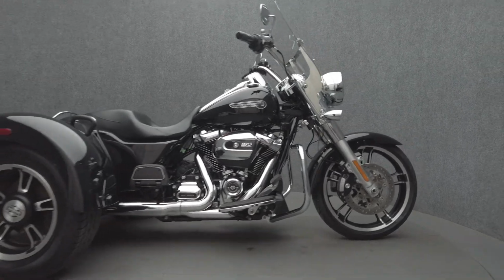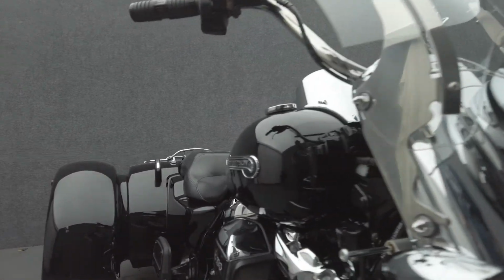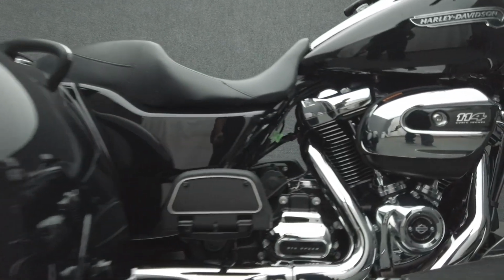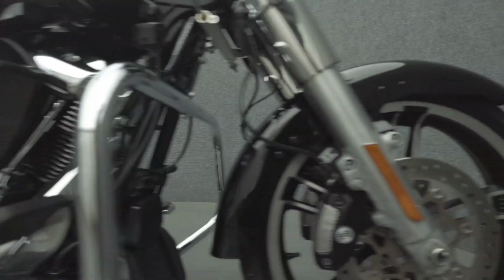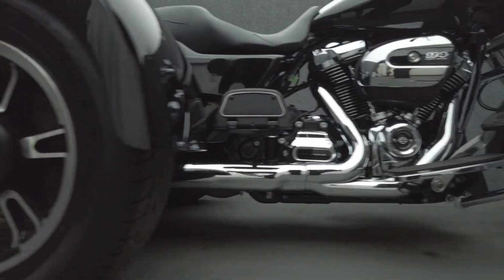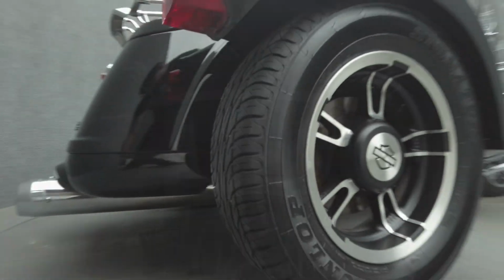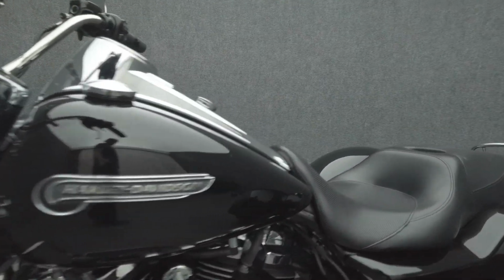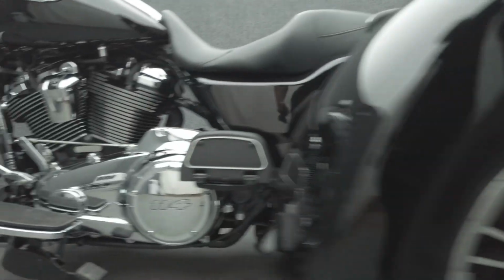2020 HARLEY DAVIDSON FLRT FREEWHEELER TRIKE W/ABS - National Powersports Distributors